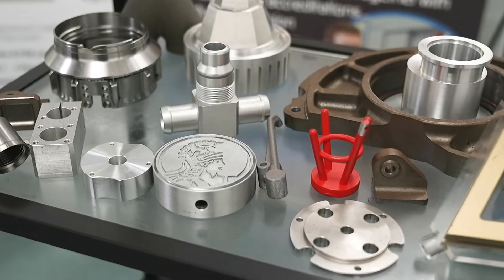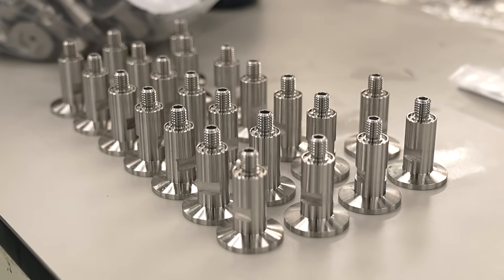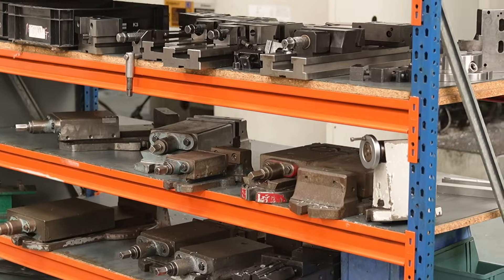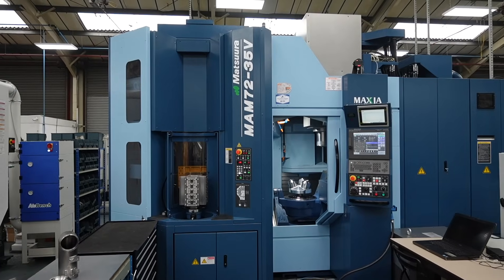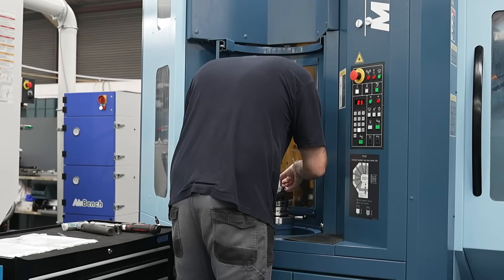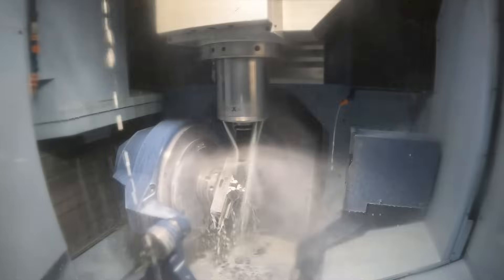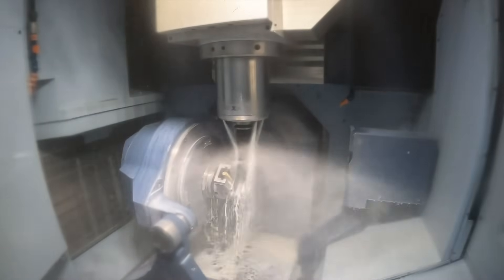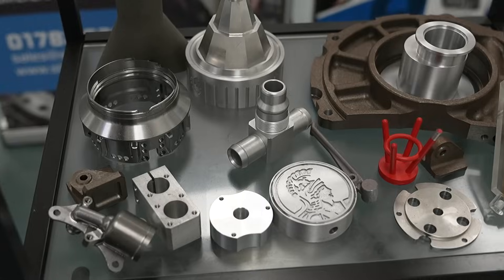Staffordshire Precision Engineering boost performance and lead times with their first Matsuura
“Running lights out and through the night within a month!”

Staffordshire Precision Engineering have invested in their first Matsuura – and the experience has been a game changer!

Gary and Philip Smith of Staffordshire Precision Engineering share their views on Matsuura’s multi-pallet machine that has significantly improved their on-time delivery and put them well ahead of their production schedule. If you’re working in the aerospace, automotive, defence, and medical sectors, it might be time for you to embrace automated 5-axis machining with Matsuura!

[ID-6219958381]